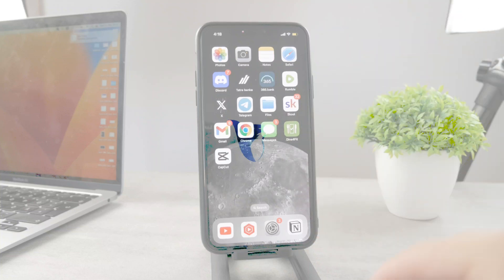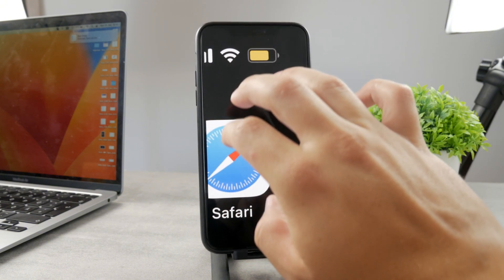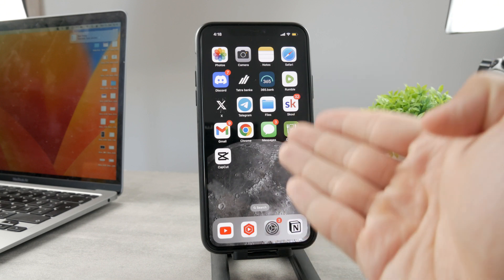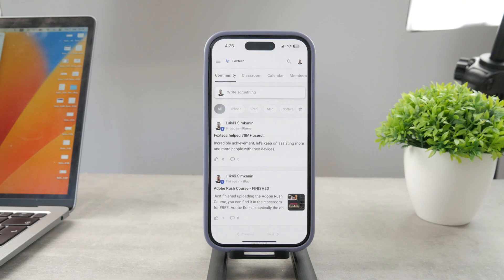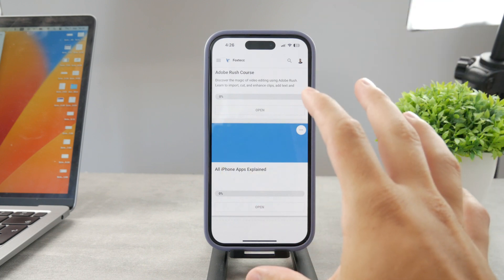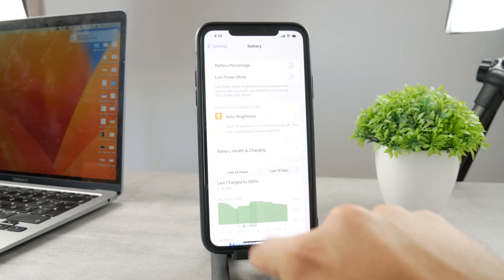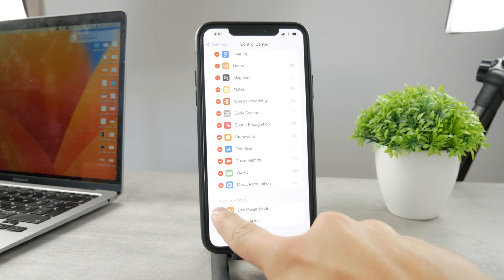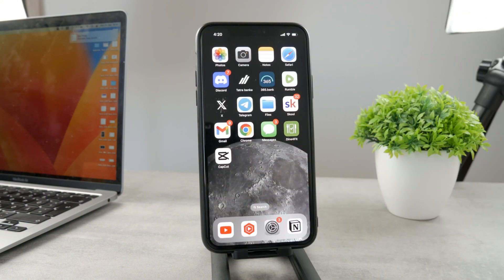How to Get Rid of Yellow Battery on iPhone (tutorial)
Is your iPhone battery icon turning yellow, and you're wondering what it means? In this video, we'll explain why your iPhone battery indicator sometimes appears yellow and guide you through the steps to address it. We'll cover tips for optimizing battery health, ensuring proper charging, and identifying potential issues that might trigger this yellow battery symbol. Say goodbye to battery worries and keep your iPhone running smoothly. Watch now to learn how to get rid of that yellow battery icon!

Timestamps:
0:00 How to Remove Yellow Battery on iPhone
0:15 Meaning of Yellow Battery
0:40 Remove Yellow Battery
0:58 Master Your iPhone
1:23 Control Center
2:14 Low Batter Percentage
2:45 Conclusion